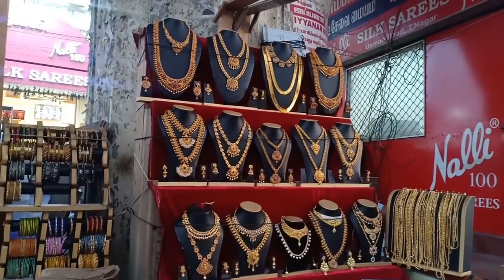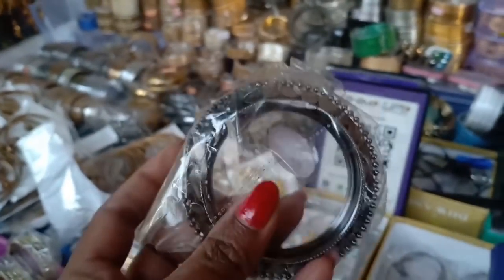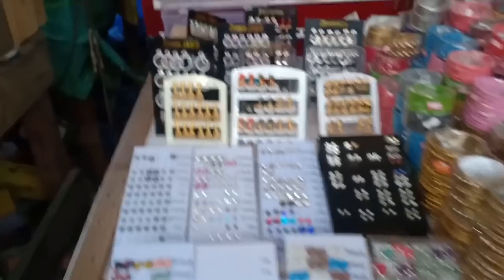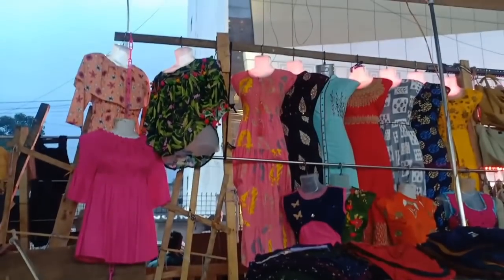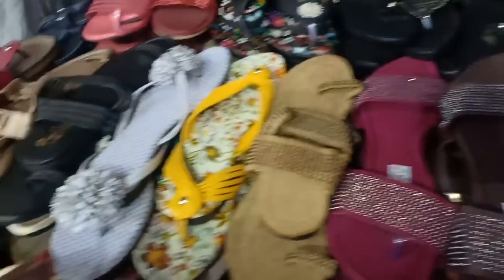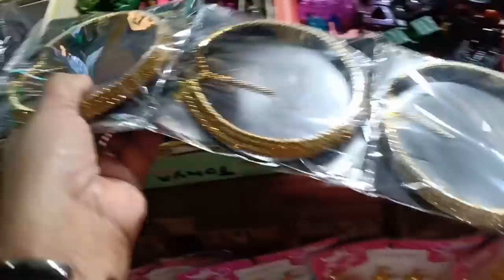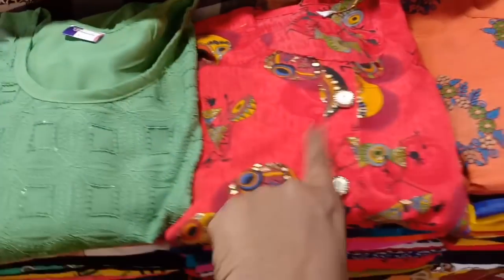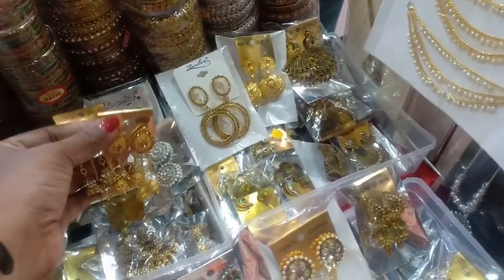Tnagar Street shopping போலாமா| Festival fun Shopping at Low prices From 10Rs year end jolly Shopping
Location shared for each shops

anarkali offer,kuppadam silk,latest collection,pothys chudidhar,pothys combo offer,pothys hyper#TnagarShopping

Hello app I'd : Lachus Lifestyle